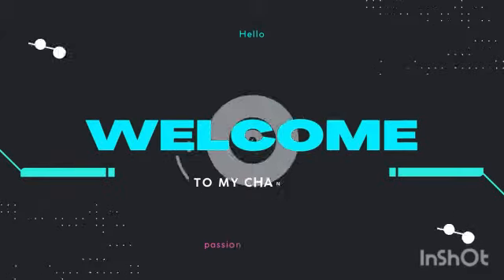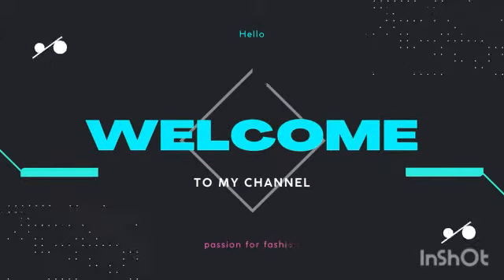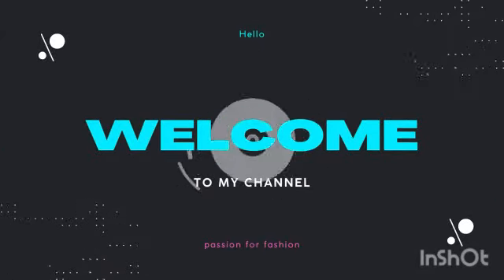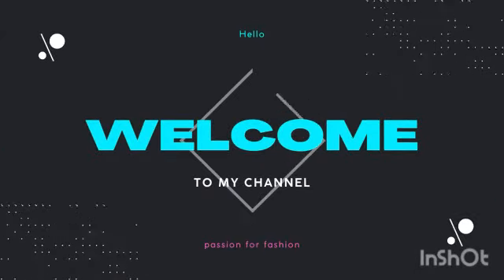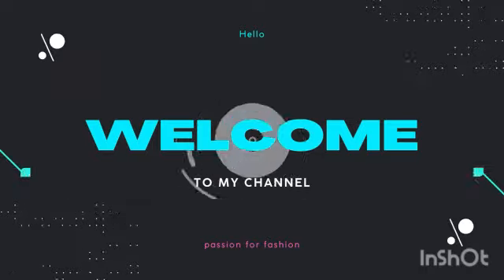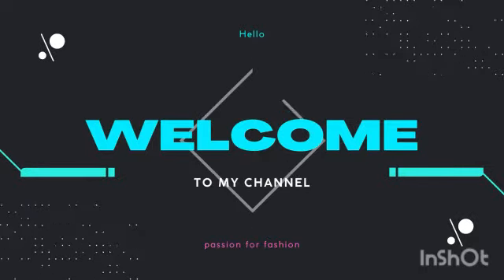5 Shades Of Green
Hello!!! guys,,, In this video you will see shades of Green(@kinjalparmar27 )